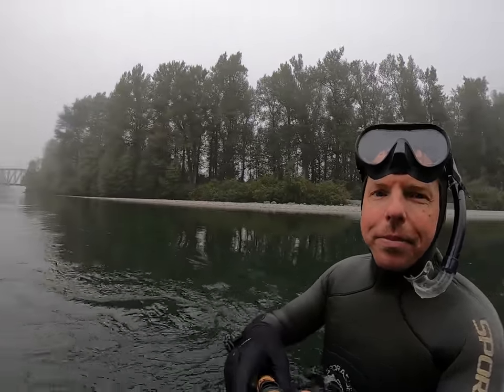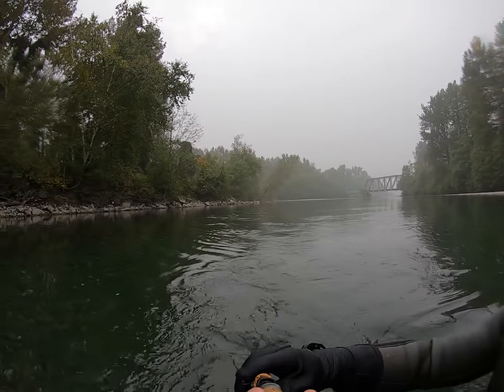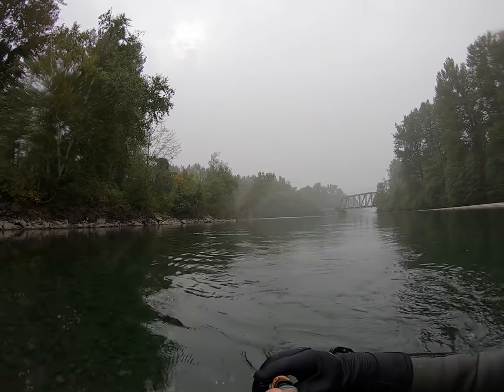Vedder River: underwater at the train bridge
In this episode I explore a new to me area of the river.  I got some nice footage of a school of Coho zipping by and a few big Springs chilling in a deep pool.